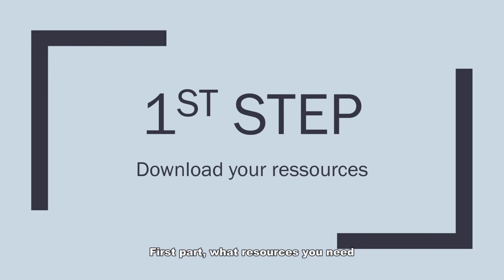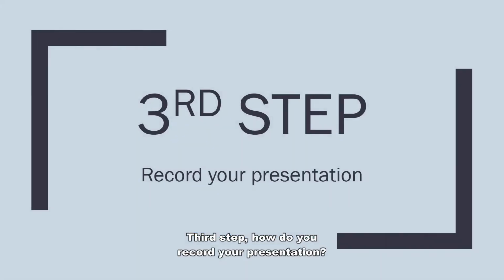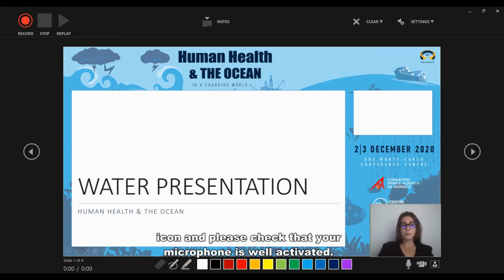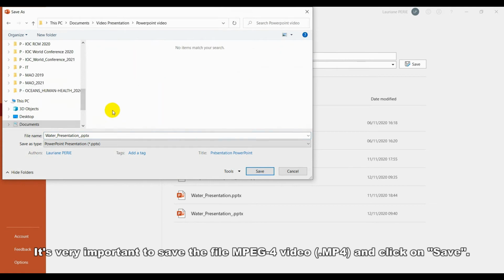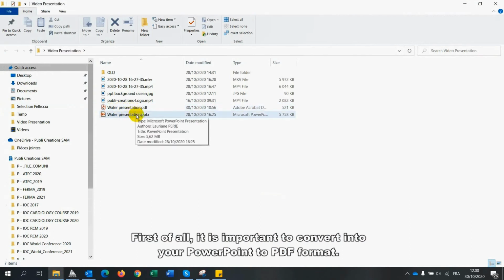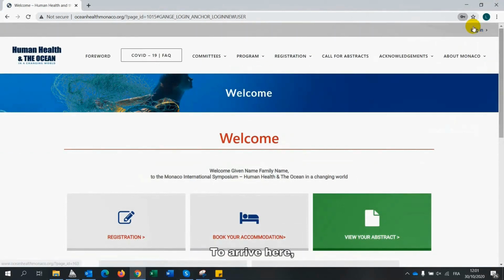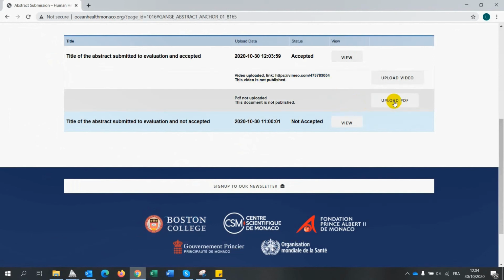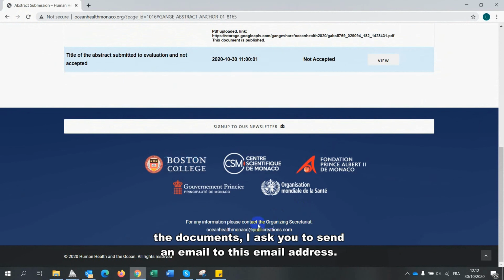Making a Video Presentation - Tutorial Powerpoint Only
How to record your presentation and upload it on the event website.
Publi Créations